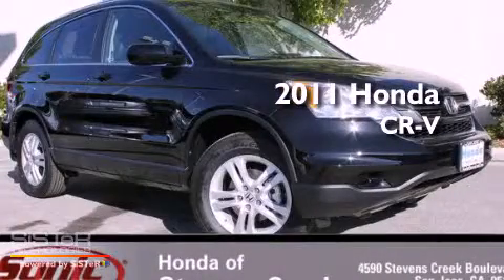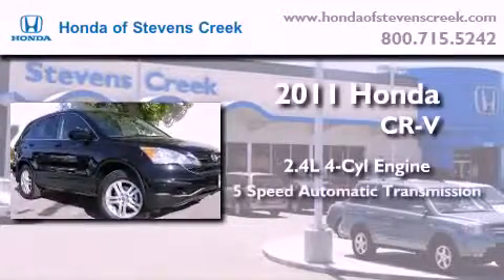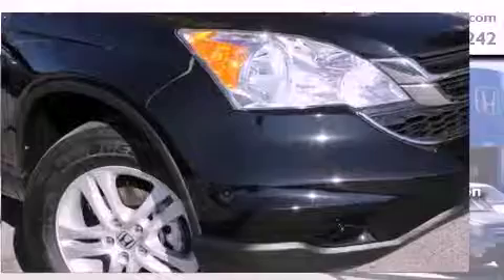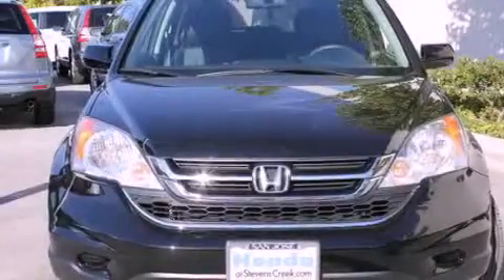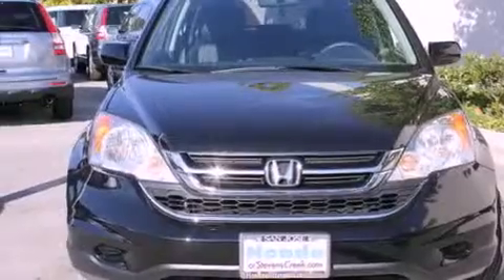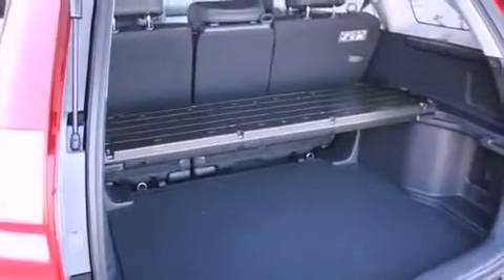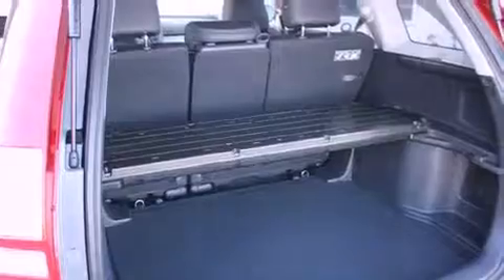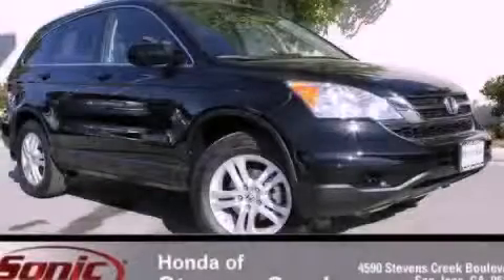2011 Honda CR-V San Jose CA 95129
Year : 2011

 Make : Honda

 Model : CR-V

 Engine : 2.4L I-4 cyl

 4590 Stevens Creek Boulevard

 2011 Honda CR-V San Jose CA